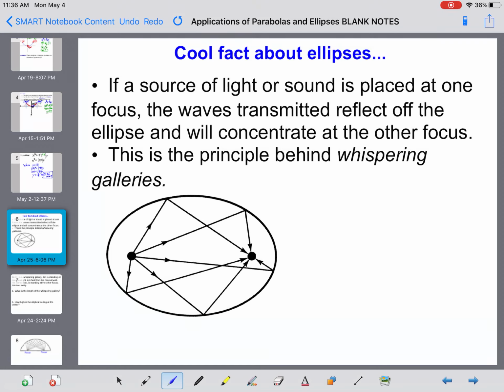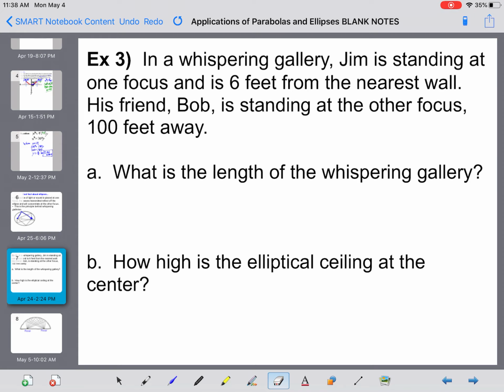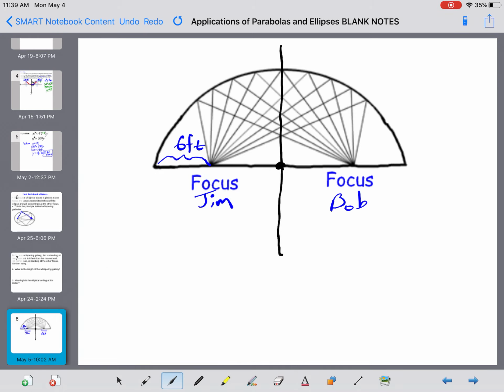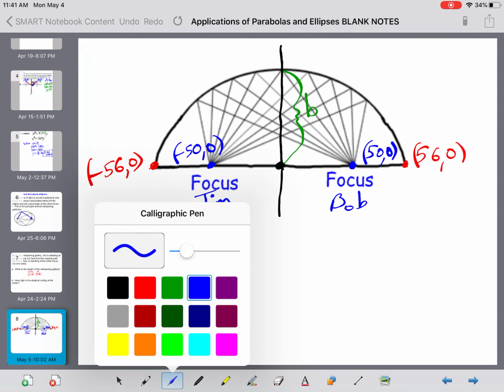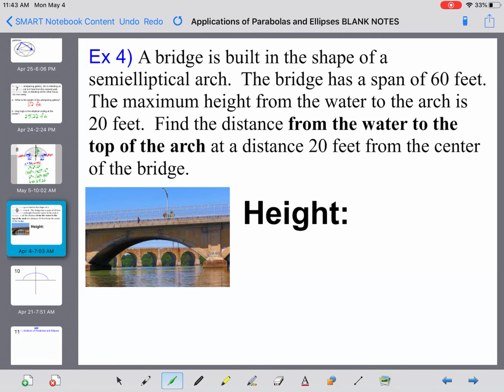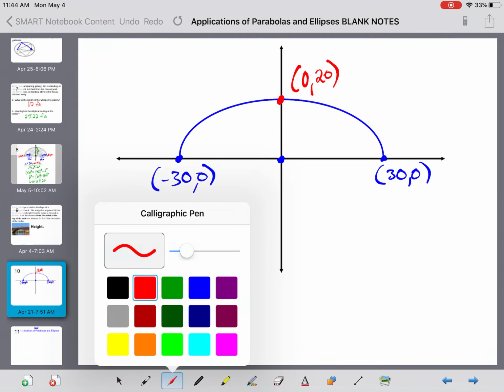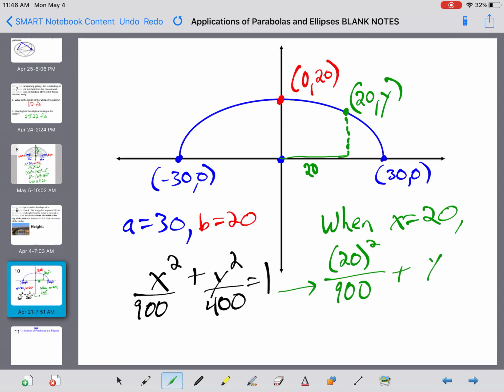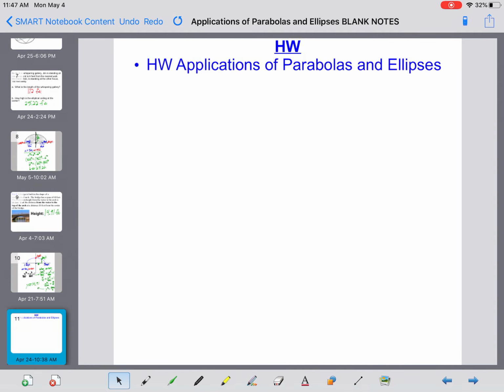Solverson - Pre Calculus B - Applications of Ellipses Video Notes